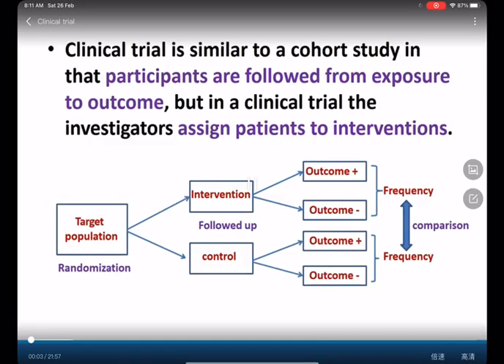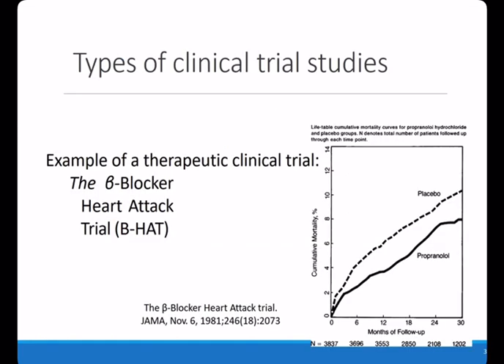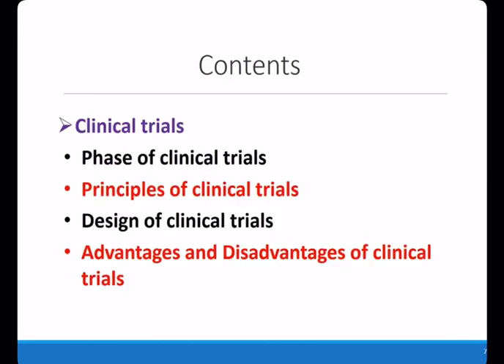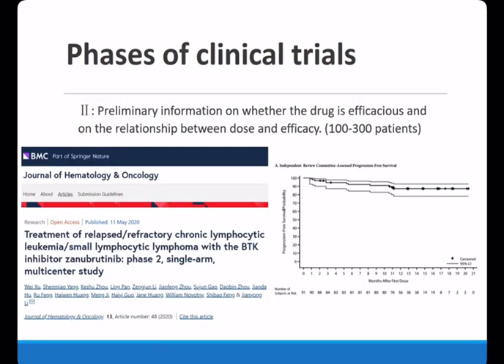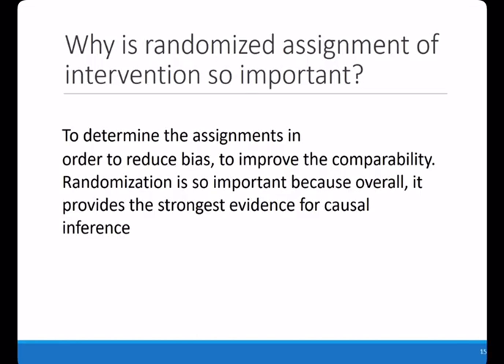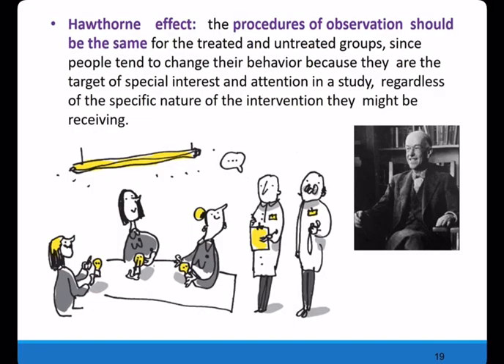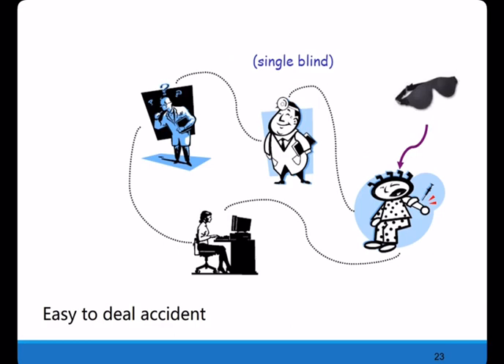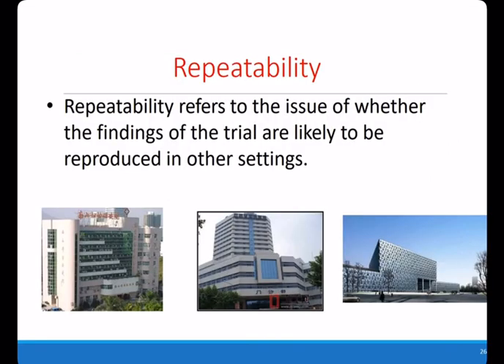8. Experimental Studies #8.2 Clinical Trials